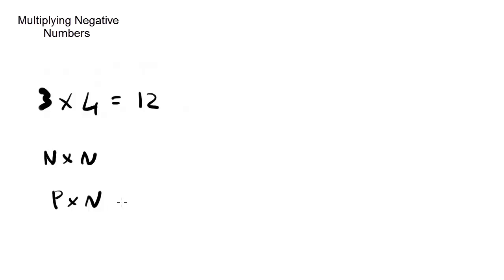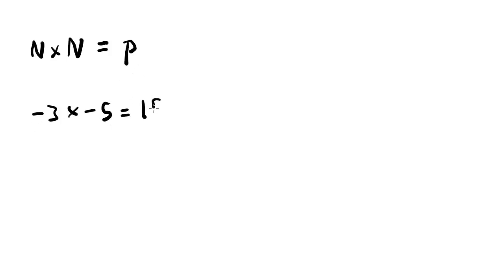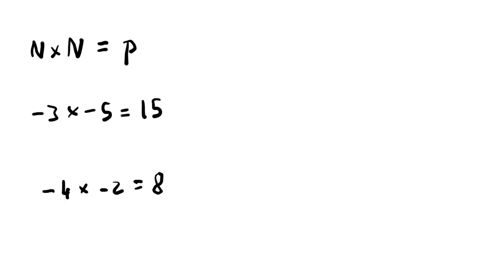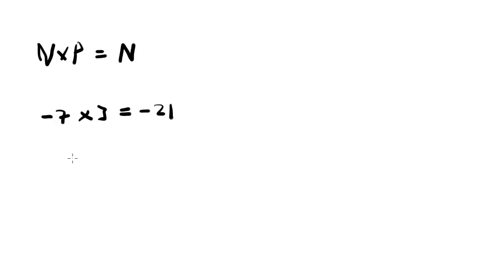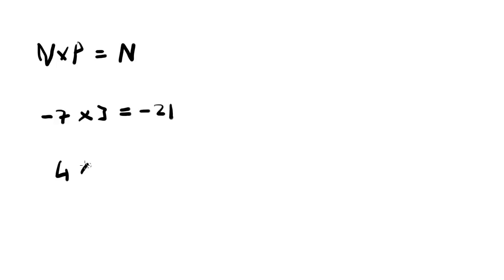How to multiply negative numbers - easy method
A simple method for multiplying negative numbers